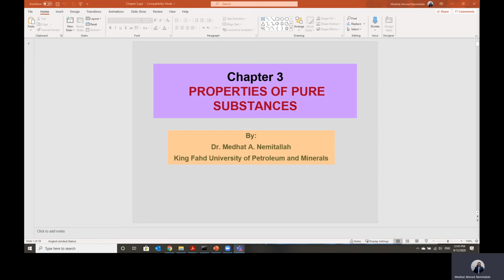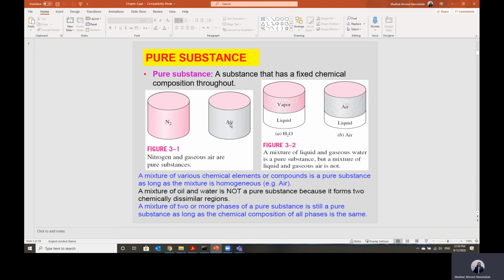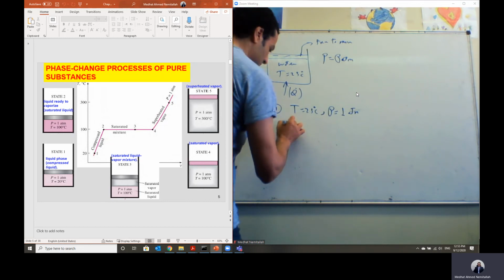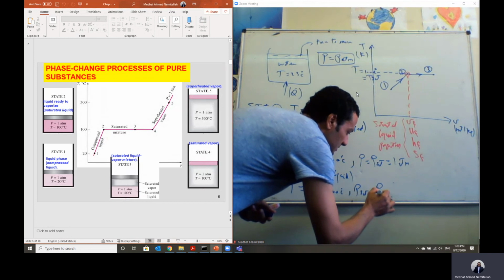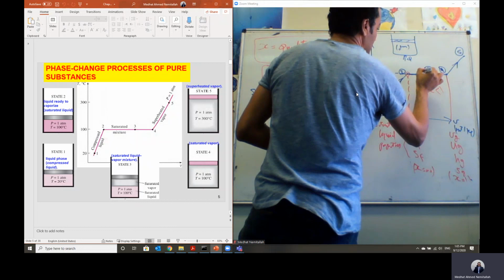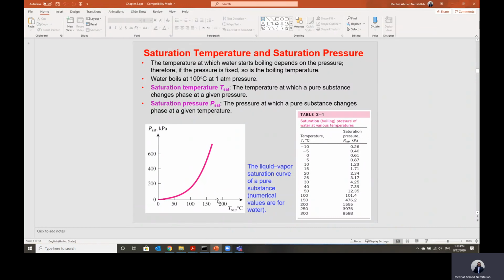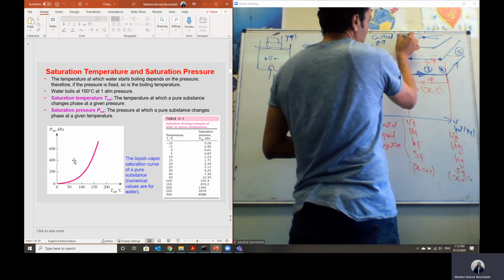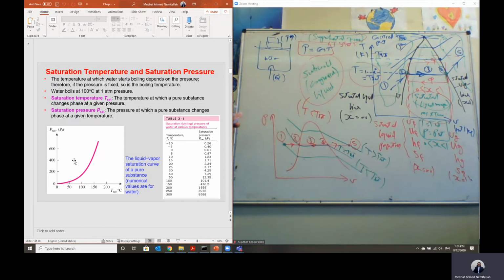Chapter 3 Lecture 1